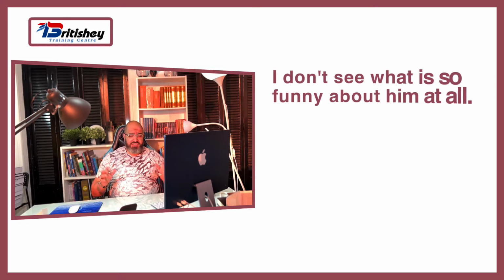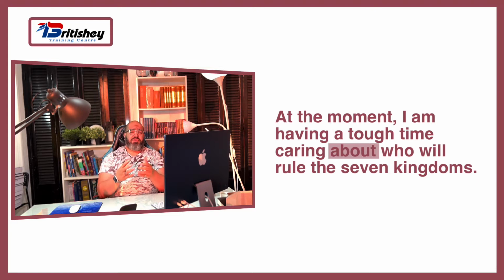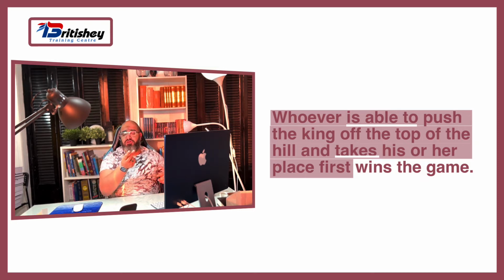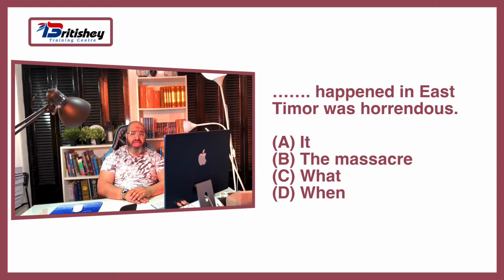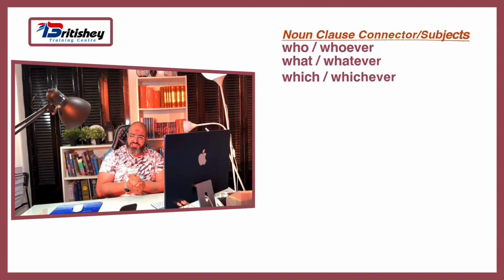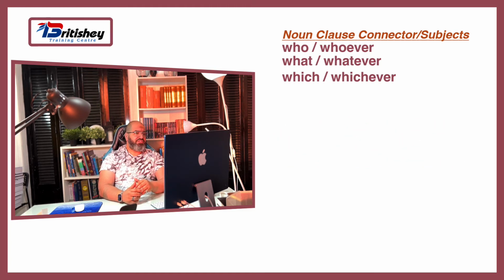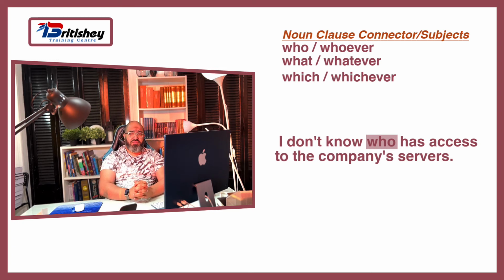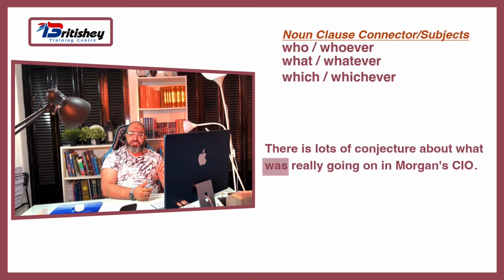TOEFL ITP: Skill 10: Noun Clause Connector/Subjects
Learn about the structure of noun clause connector / subjects and how they are tested in the TOEFL ITP exam.